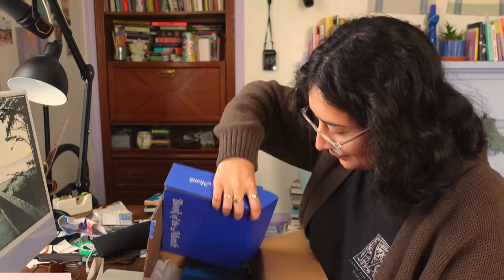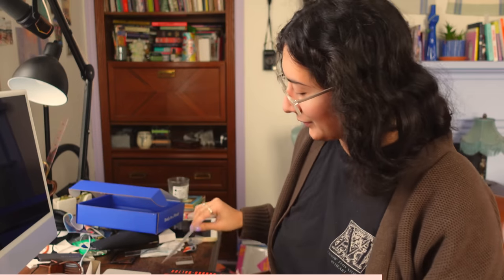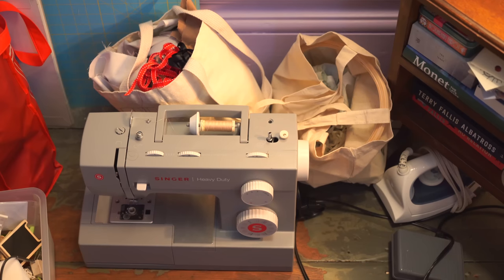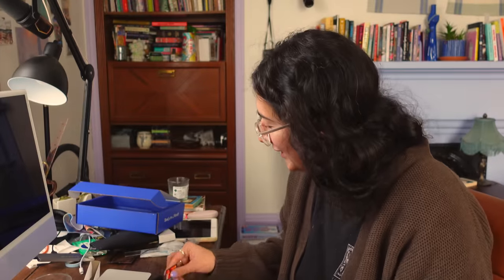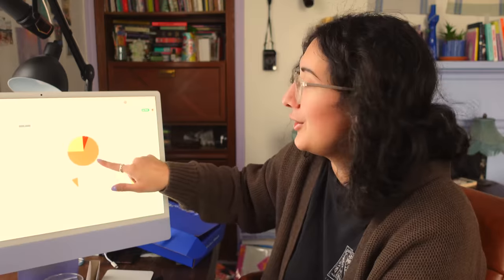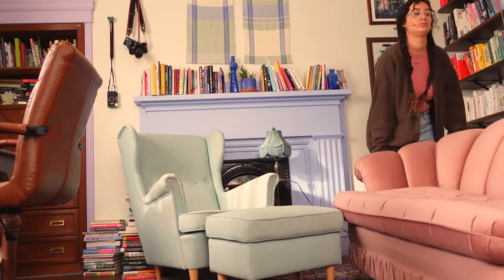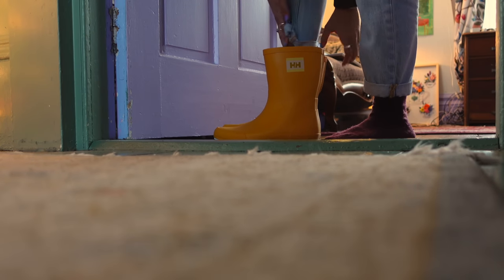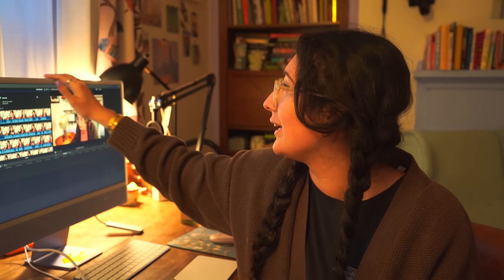One Day In My 160 Year Old House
I fought a tree and won.

✿ Check out Book of the Month and use the code "WONDER" to get your first book for $5!

☞ My name is Ariel and I’m a Canadian writer and YouTuber. I organize my shelves by genre and then colour and my favourite book is Animal Farm. I've been making content online for over a decade and love spreading a love of reading through videos, panels, articles, and more!